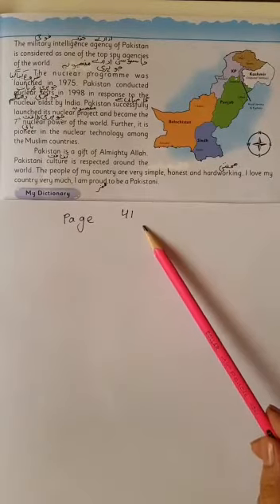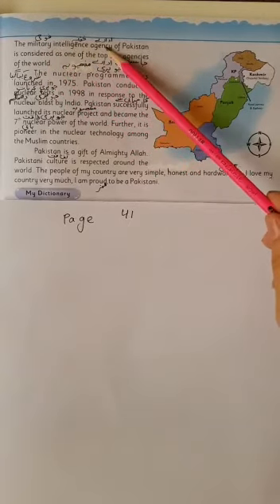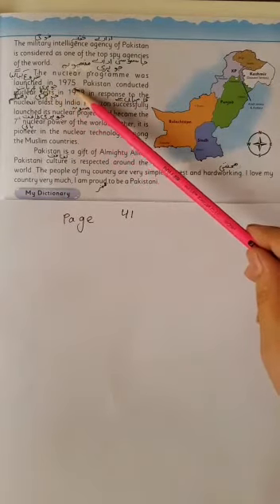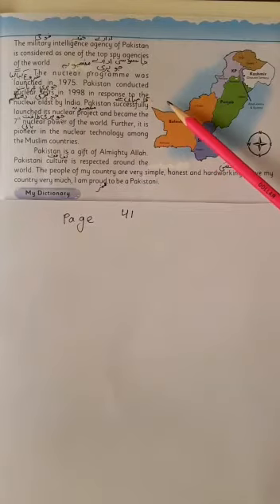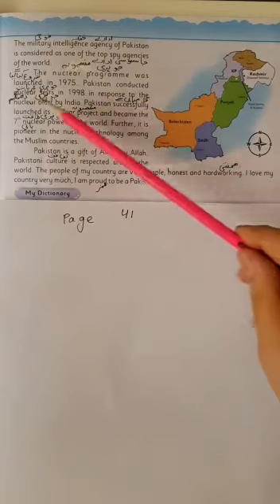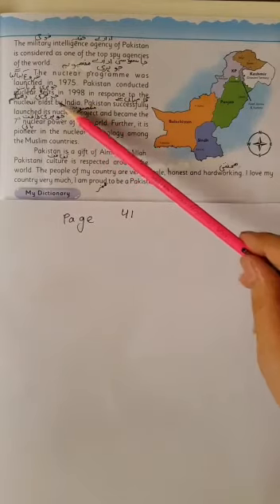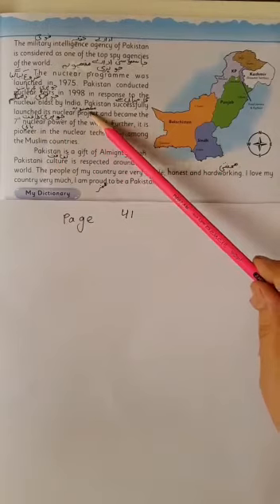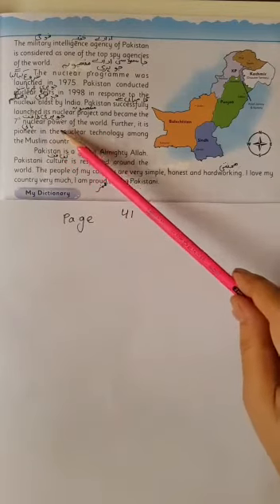Class 5 English Chap 3 Part 1 Reading